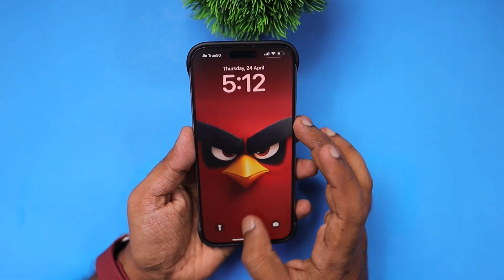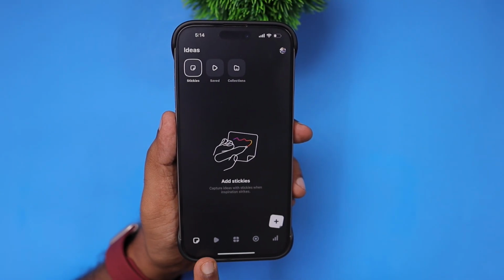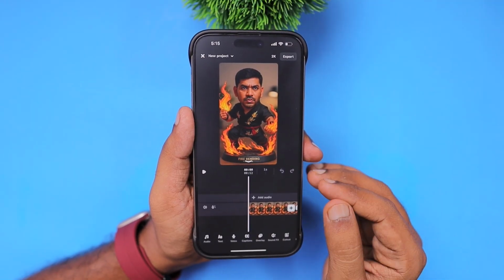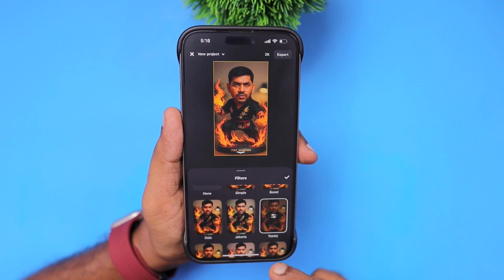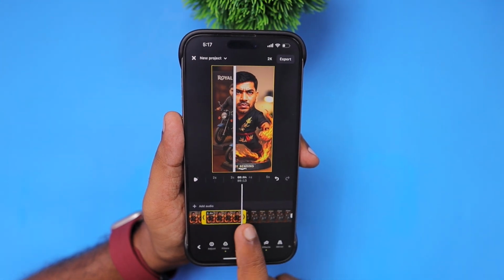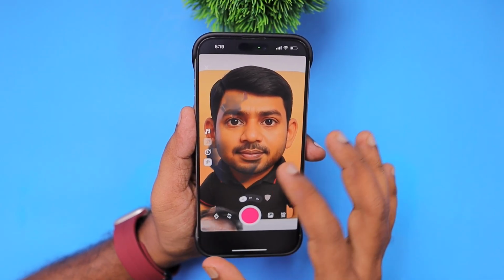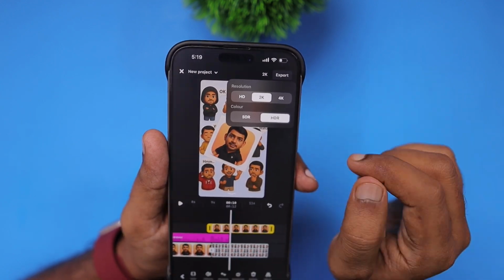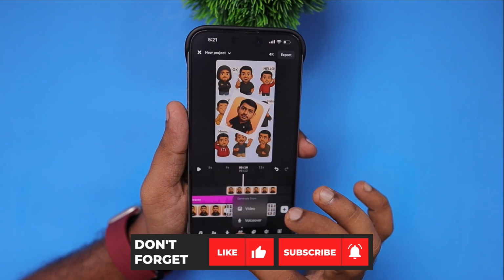The FREE Video Editor for iPhone!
Edits Video Editing App released by Instagram, now available to Download. Is it Better than CapCut? Things you should know about Edits by Instagram App.

Is it a CapCut Alternative for iPhone and Android?.